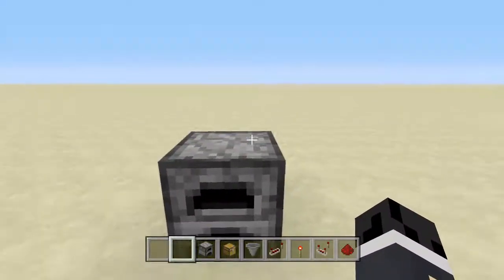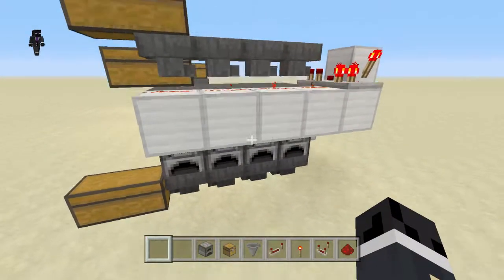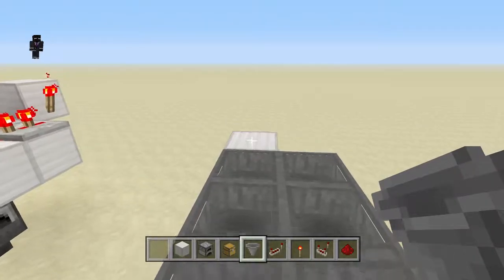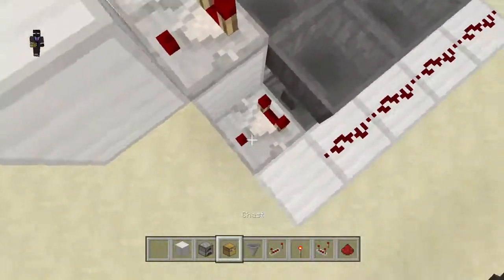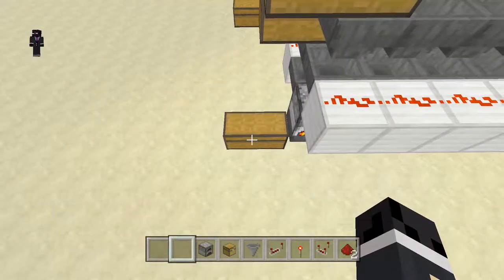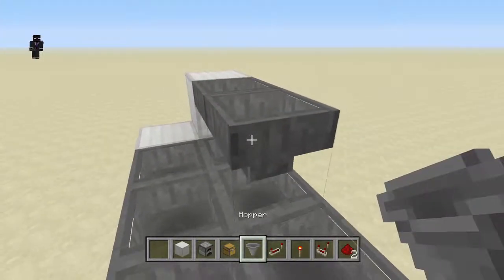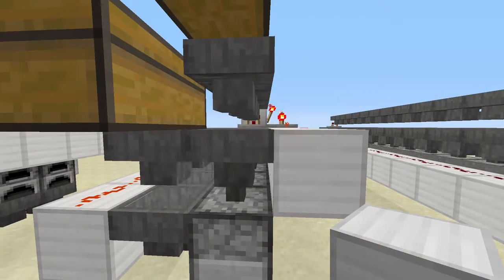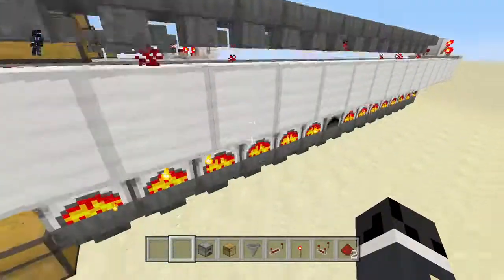SUPER SIMPLE SUPER EFFICIENT SUPER SMELTERY!!!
Today we make a super simple, super simple, super smeltery. I hope you enjoy!

Upload Schedule :
Monday - Minecraft Survival
Tuesday - Minecraft Survival
Wednesday - Crash Bandicoot N'sane Trilogy
Thursday - Minecraft Survival
Friday - Minecraft Story Mode: Season 2